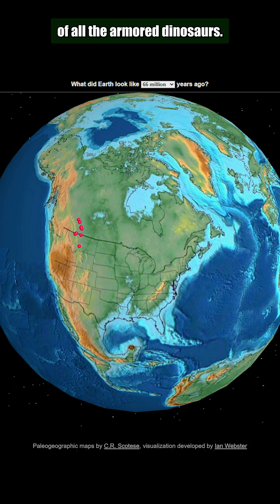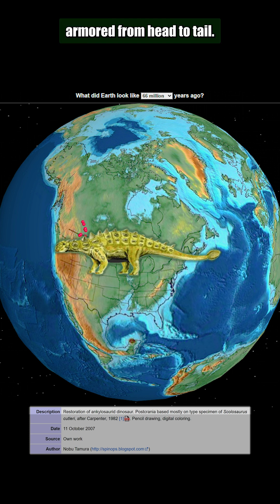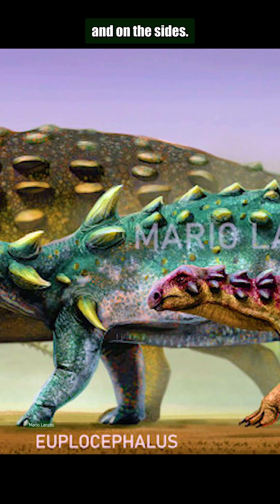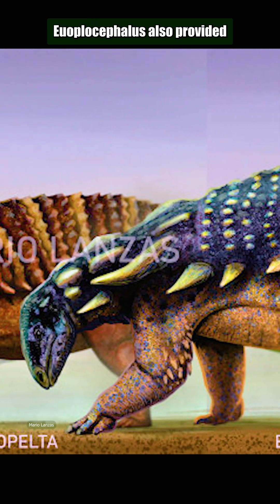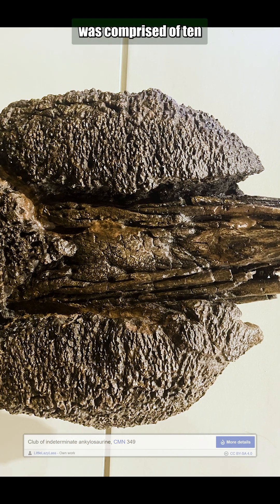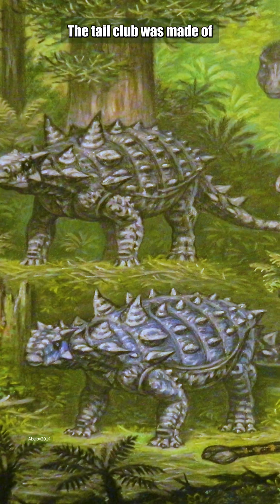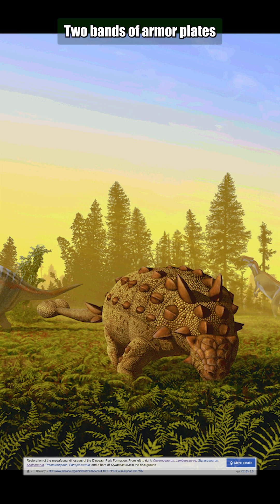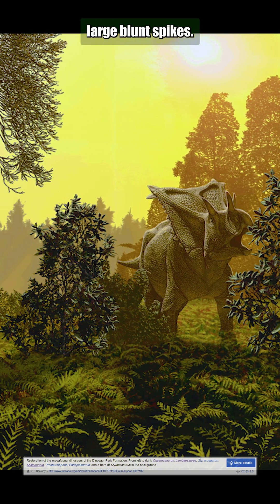Euoplocephalus tutus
"Euoplocephalus is the best known of all the armored dinosaurs. The extensive fossil finds of this dinosaur reveal an animal armored from head to tail. Its entire back and sides were covered with bony plates. These plates were smaller at the midsection and back of the animal, and larger on its front and on the sides. Most plates were five or six sided, their surfaces marked by raised and irregular criss-crossings. Euoplocephalus also provided the first evidence of the ankylosaurs’ distinctive clubbed tails. Euoplocephalus’ tail was comprised of ten fuzed vertebrae which were strengthened on both sides by additional prongs of bone. The tail club was made of four fuzed bony growths. Bands of large, variously shaped plates ran across the body in the back and tail regions. Two bands of armor plates crossed the neck, the first consisting of large, slightly ridged plates, the second, large blunt spikes."

From Part 6 of The Softly Spoken Science Podcast, series 1, reviewing an old dinosaur book. Reading aloud the Dinosaur Society's 'Dinosaur Encyclopedia,' by Don Lessem and Donald Glut (1993), with up to date visuals and commentary. ‘The Dinosaur Society’s Dinosaur Encyclopedia,’ by Don Lessem and Donald Glut, was published in 1993 by Random House, in Toronto.

Plate tectonic maps and Continental drift animations by C. R. Scotese, PALEOMAP Project.

The paleotectonic maps were helpfully integrated with location data at dinosaurpictures.org to produce lovely maps of where dinosaur species were found and what their worlds might have looked like. There are some data quality issues (for example, if a dinosaur's date range is not well resolved then the app that shows their localities may default to show the map from the end of the time period, even if they are actually from much earlier). If you happen to notice any maps without red pins visible, it's because I changed the map closer to the right time, and unfortunately that erased the pins.)

Music is from Beethoven’s Piano Concerto No. 5., Op. 73, performed by the DuPage Symphony Orchestra, with Barbara Schubert conducting and Ursula Oppens on the piano.

This podcast is dedicated to the belief that a good calm science talk will put you right to sleep. And tap the little bell to be notified about the next video.